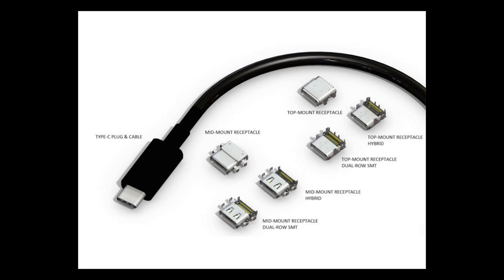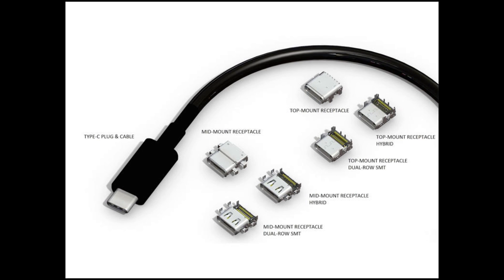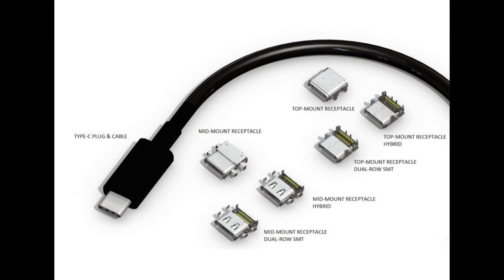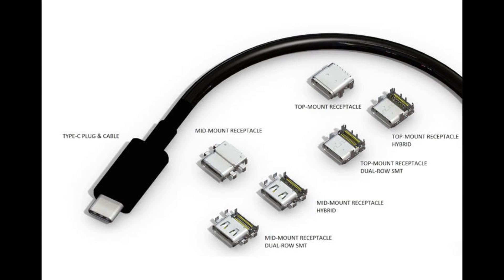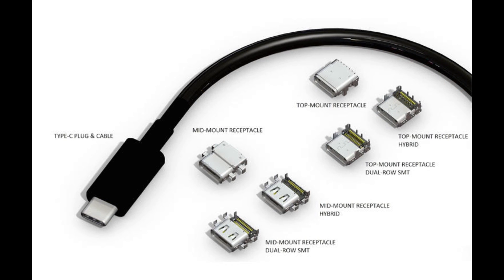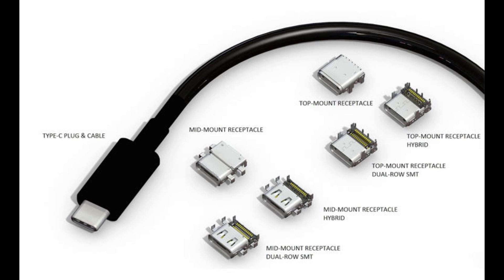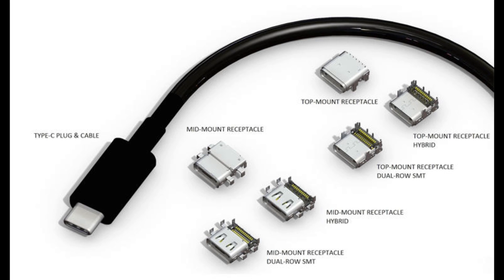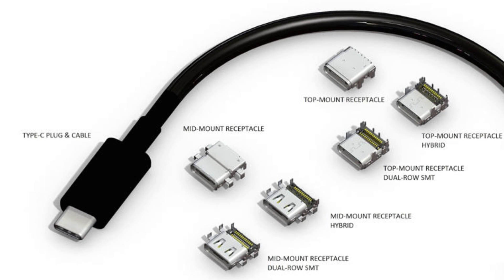Reversible USB Is Here at 10Gbps